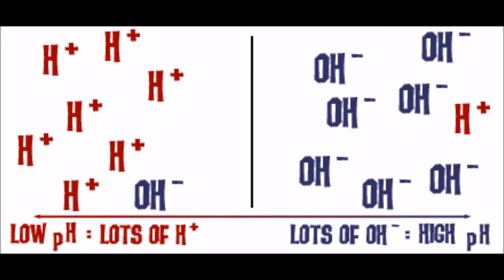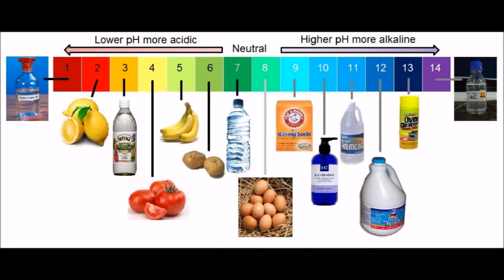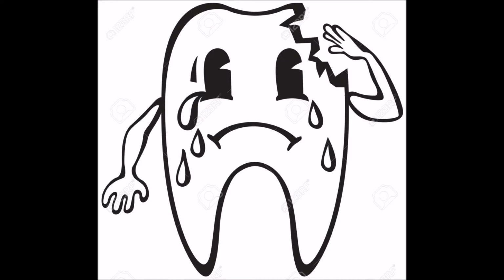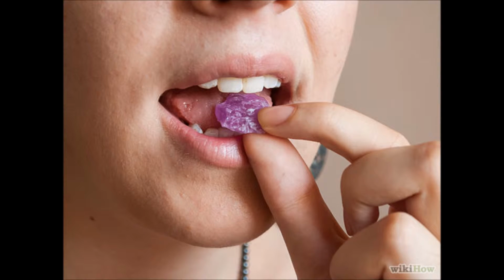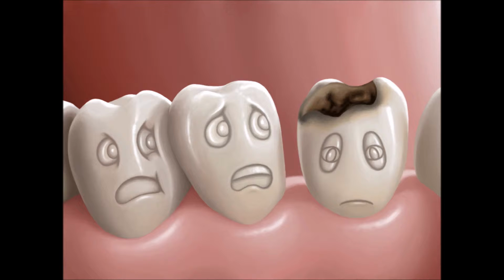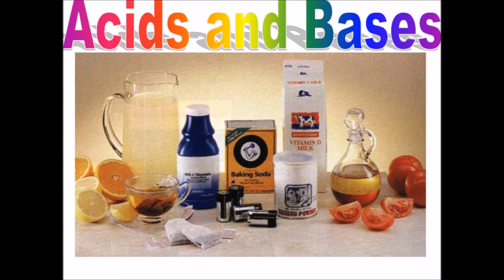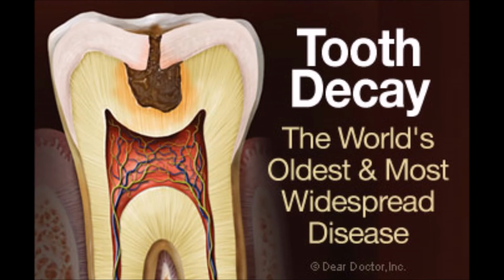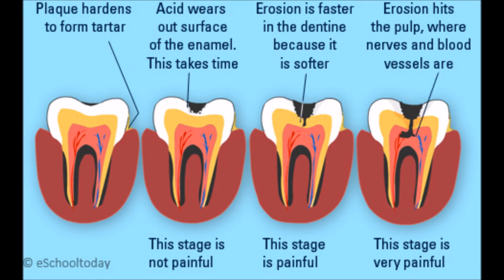A) Cavities Chemistry Video